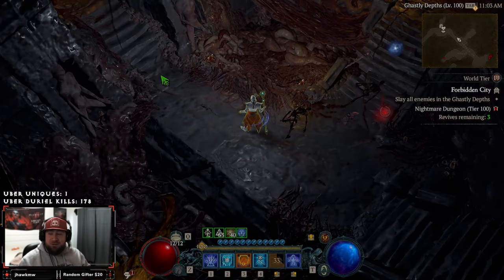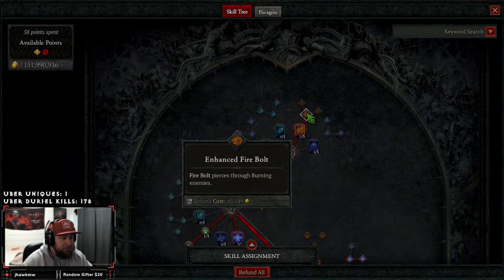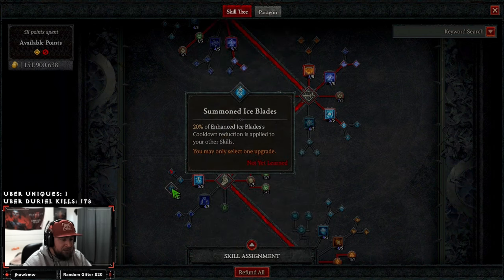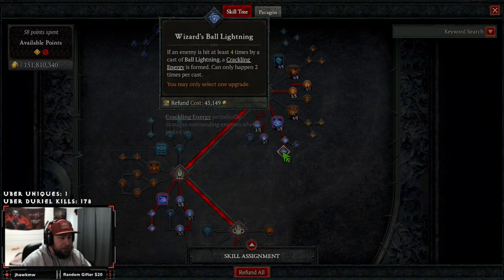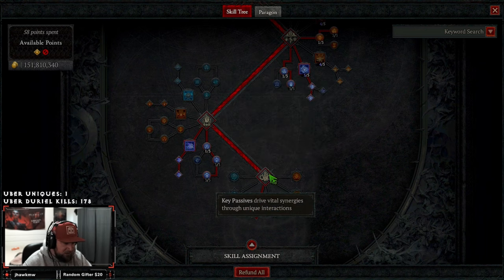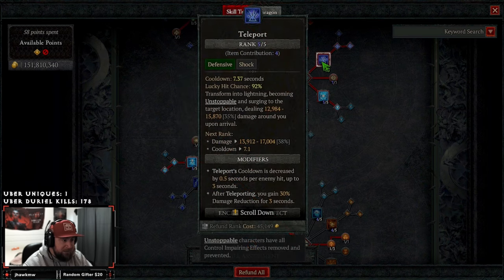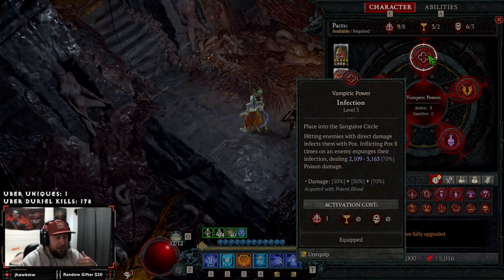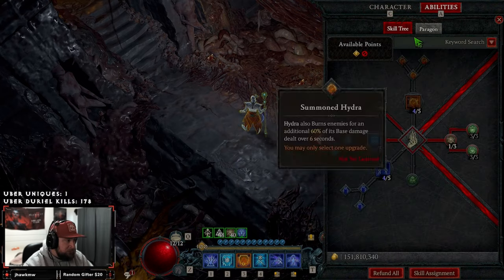NEW UPDATE Season 2 END GAME Charged Bolt Sorcerer Build Guide | Diablo 4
🎮 PSN: Warlug
🌐 Battlenet: Warlug-1927

⏱️Time Stamps⏱️